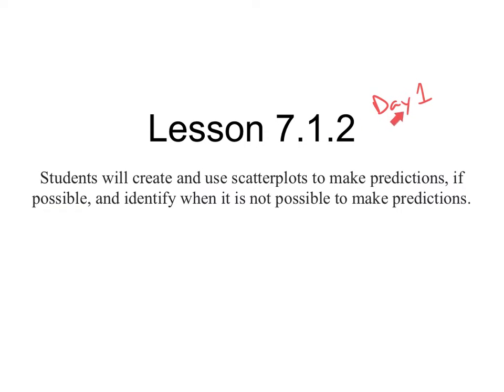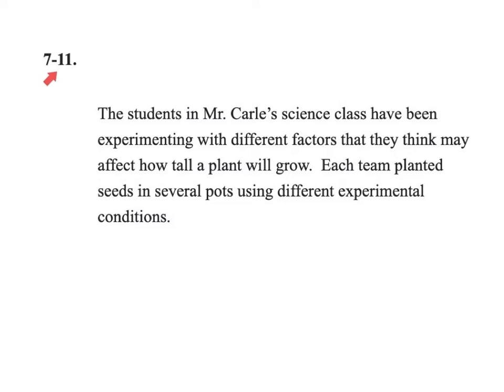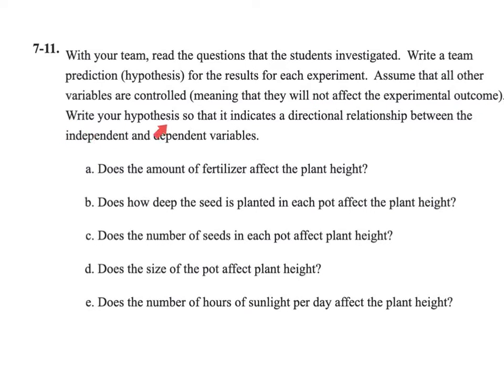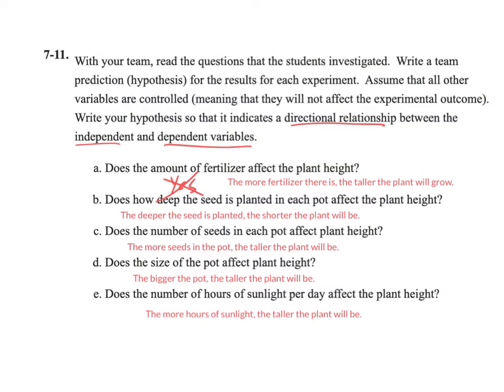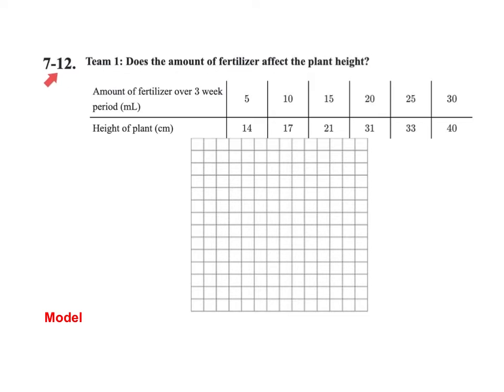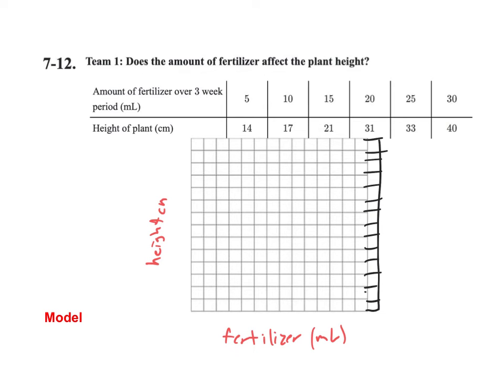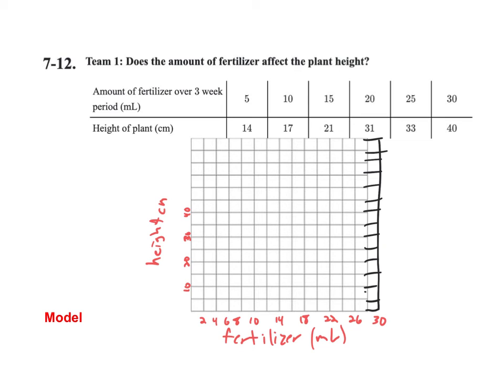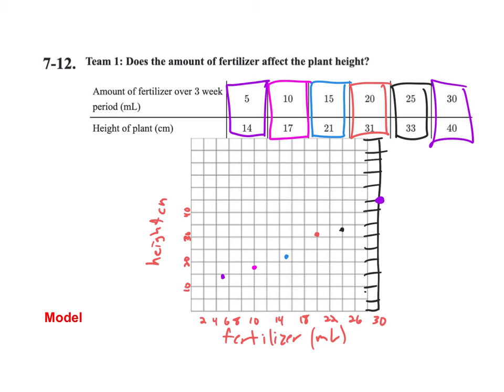CC3 7.1.2 Day 1